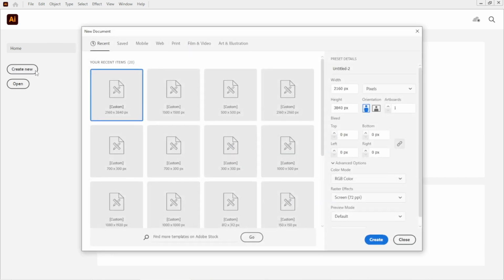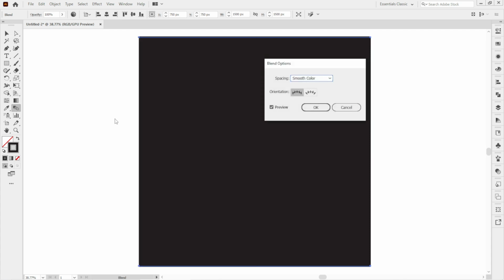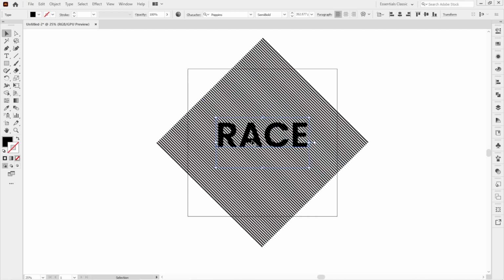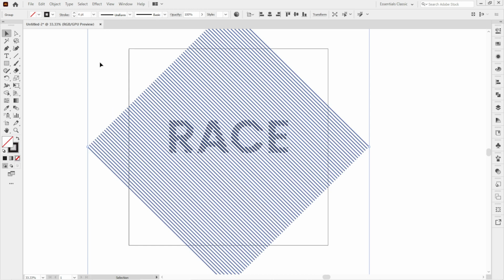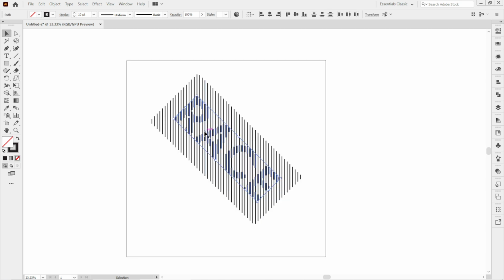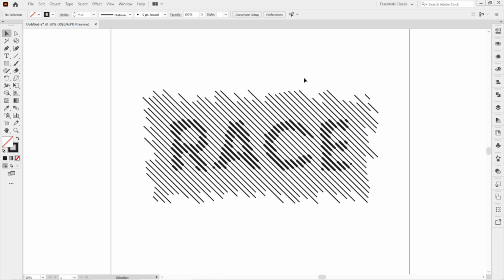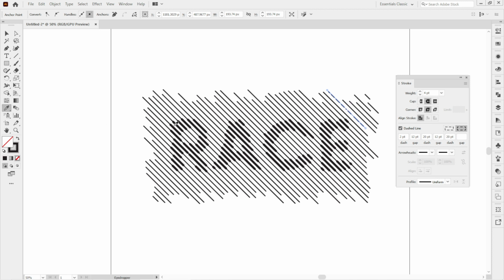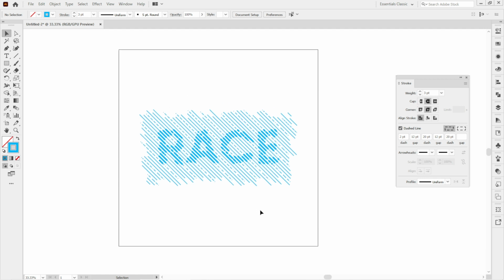How to make Hatched line Effect like this in illustrator? | ILLUSTRATOR TUTORIALS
In this video, we'll show you how to create the hatched line effect in Adobe Illustrator using a few basic tools. This effect can be used to create a variety of designs, from logos to illustrations.
If you're looking to learn how to create the hatched line effect in Adobe Illustrator, then this video is for you! We'll walk you through the steps necessary to create this effect
This tutorial is easy to follow and should take you no more than 30 minutes to learn how to create the hatched line effect in illustrator. So be sure to watch the video and enjoy creating this popular design style!